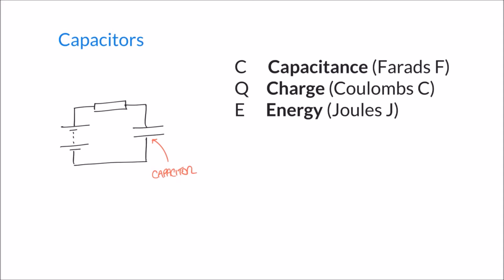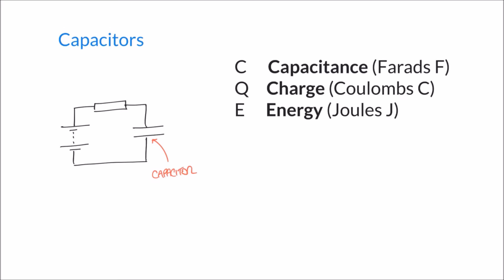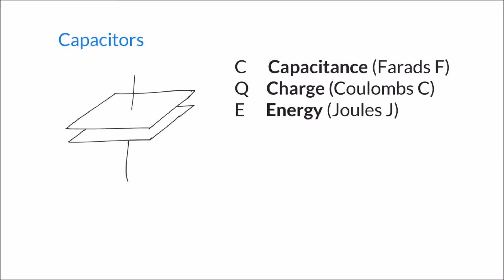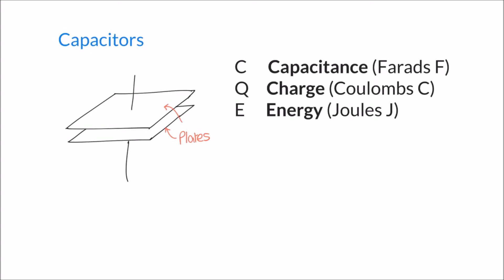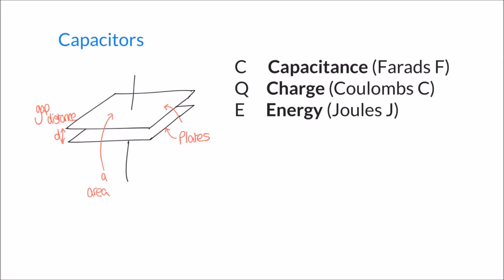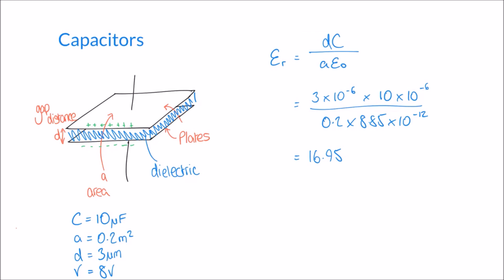Construction of Capacitors, Capacitance and Capacitor Function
This tutorial introduces capacitors, their construction and their function. A number of aspects of capacitors are discussed, including the physical construction and their properties. Capacitors are designed to store charge and energy and the measure of how much charge they can store is defined as their capacitance.